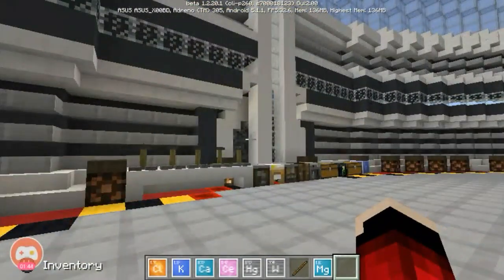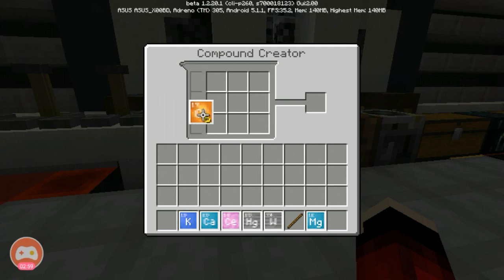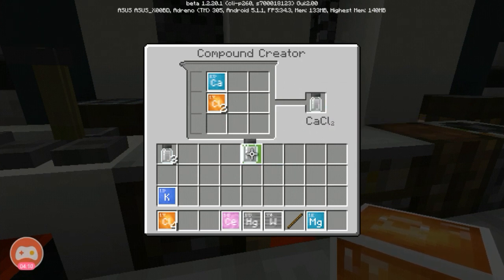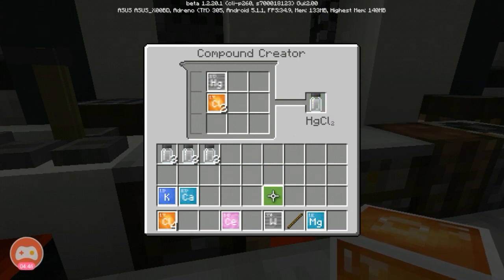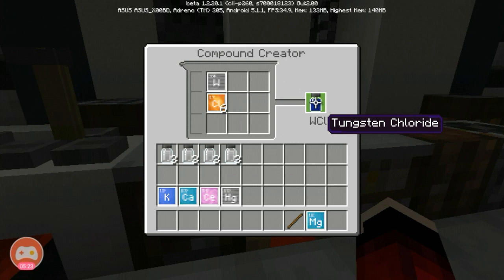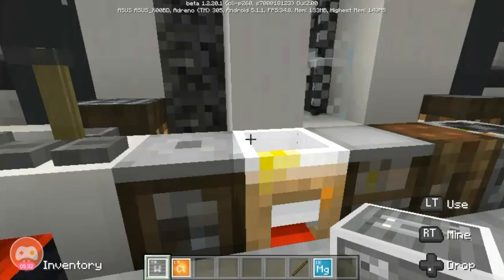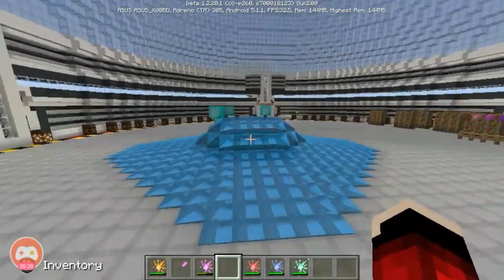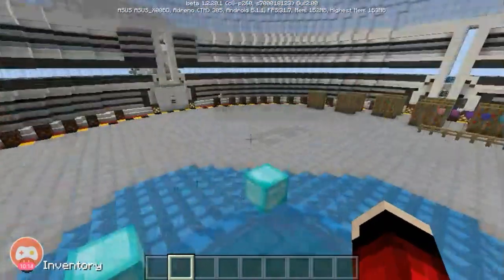How To Make Sparklers [v.1.2.20.1(Chemistry Update)]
How To Make A Sparklers [v.1.2.20.1(Chemistry Update)]

A working sparklres had finally arrived in minecraft you can now enjoy going around with setting out particles, be careful with using this cause sparklers are easy to burn out when it's use and when in water if you use it; it would disappear.

If you could make me a new intro pls. comment on this video, upload it to YouTube and send me a link or send it to me in my Facebook page. Thanks 💛

The Music is came from the FilmoraGo app.

Credits:
All the video and content are made by Clark from the Clark Rocks Gaming.